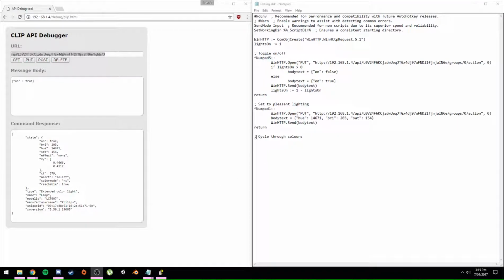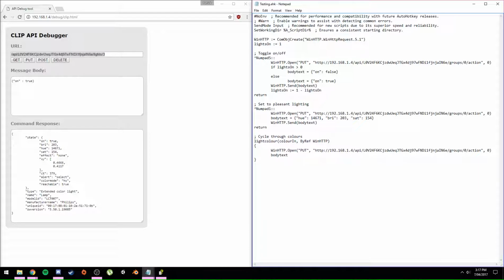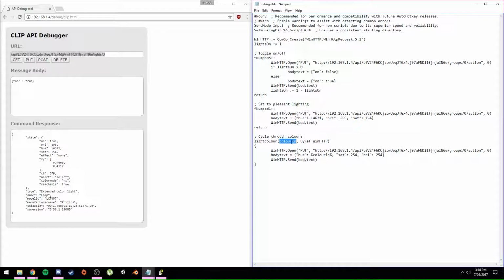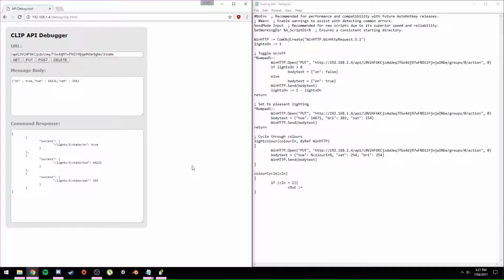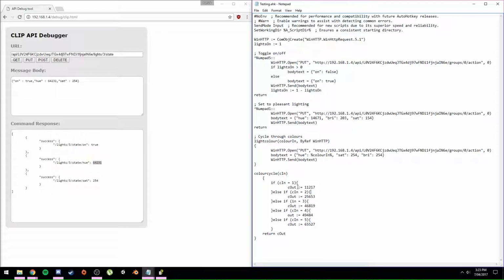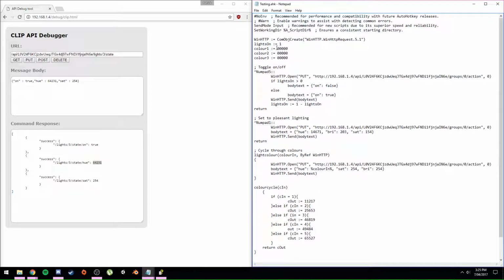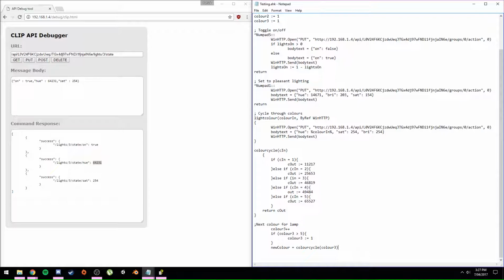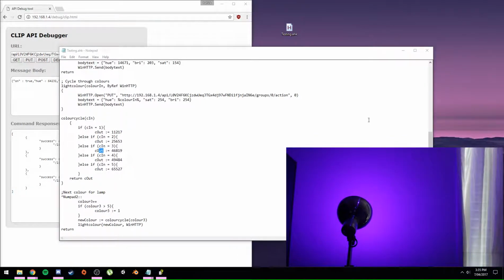Philips Hue Coding Part 4 - Colour Cycle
Learn to cycle the colour of a given light.